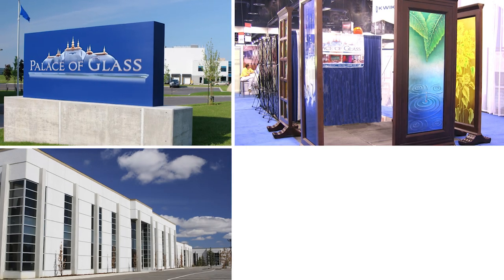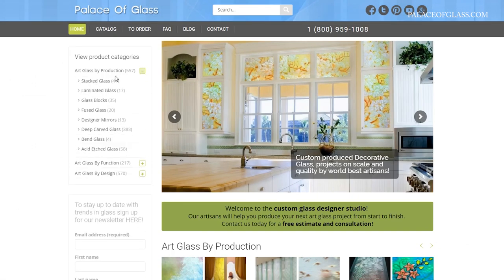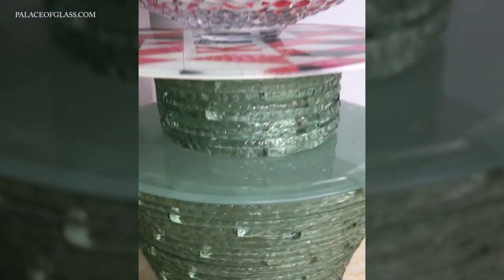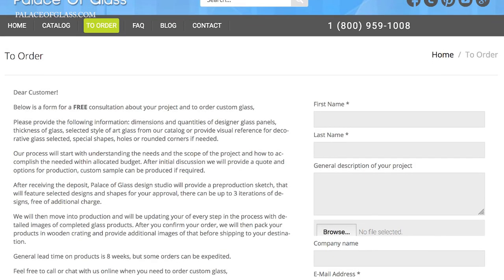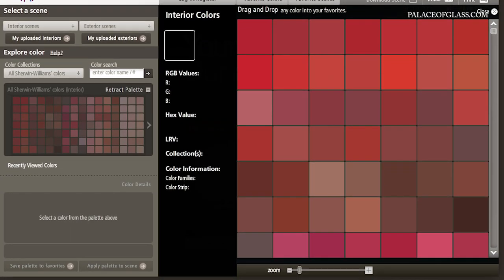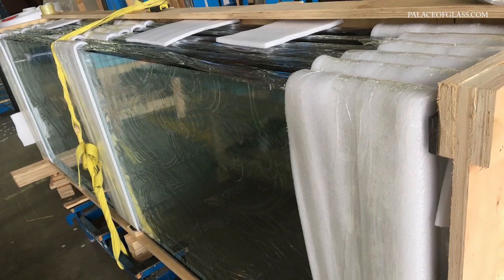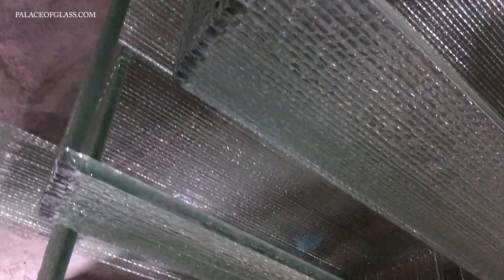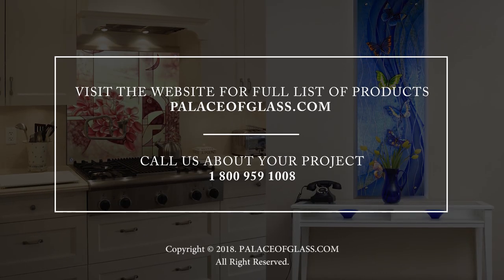How to Order Custom Glass | Palace of Glass Overview Video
Welcome to the Palace of Glass video!
 In the next five minutes we will explain the nature of our products and services. We will showcase different samples of production styles and techniques. Our goal is to help you understand the nature of our art glass and make your project a success.

Choose from our diverse selection of decorative glass or have us custom design your own glass. Catering to creative design professionals, Palace of Glass offers unique and easy opportunities to enhance and beautify your home or business.

Palace of Glass has an award winning production crew that will help with your order from start to finish. We will help understand the styles and kinds of decorative glass suitable for your project and provide free estimate.